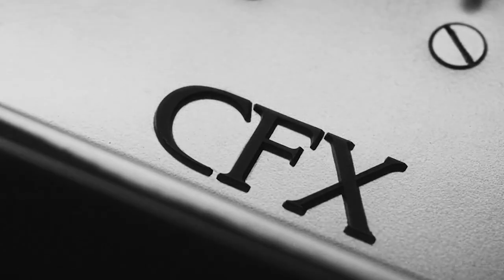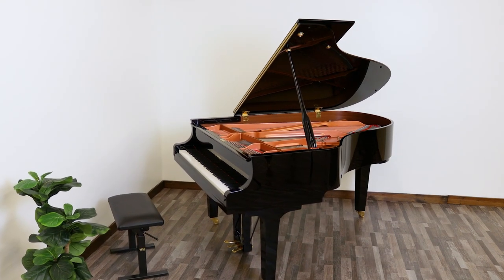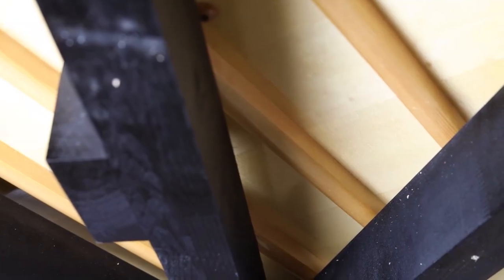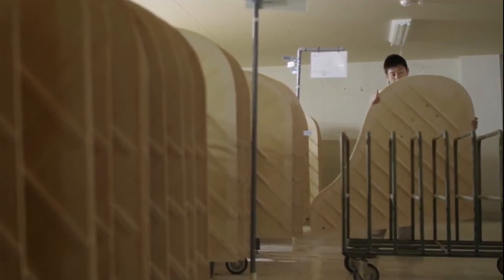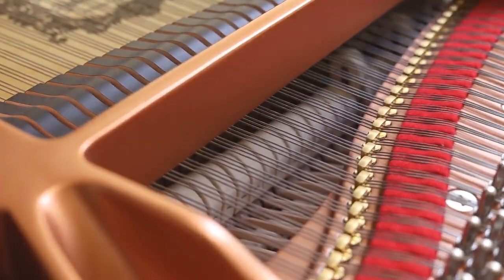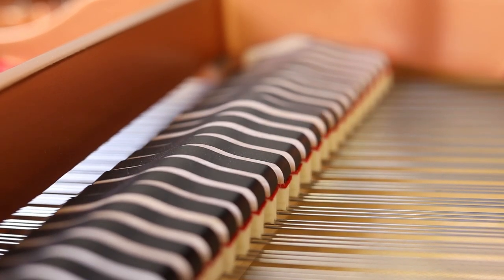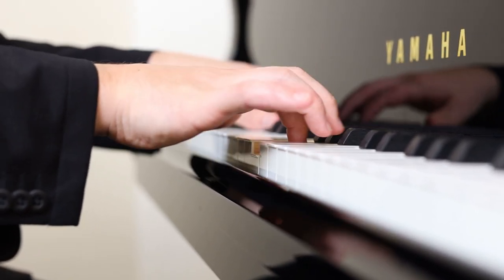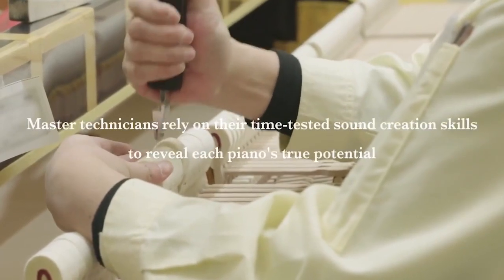Yamaha C3X Conservatory Grand Piano | Overview and Playing Demo by Jenna from Popplers Music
Welcome to Popplers Music! Join Jenna from Popplers Music as she takes you on the exquisite musical craftsmanship of the Yamaha C3X Grand Piano. Through Jenna's playing demonstration, you'll witness Yamaha C3X's exceptional playability and enduring quality.